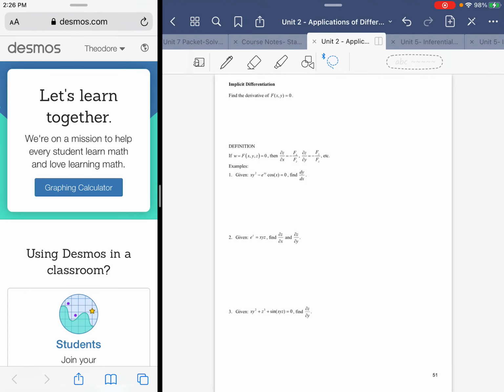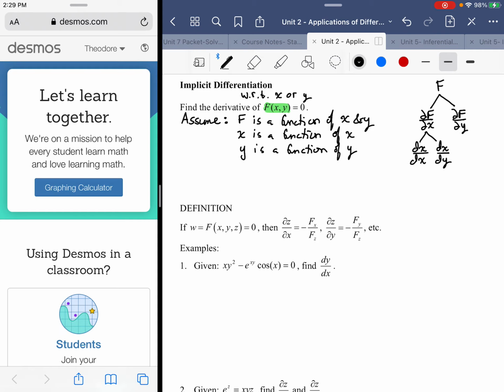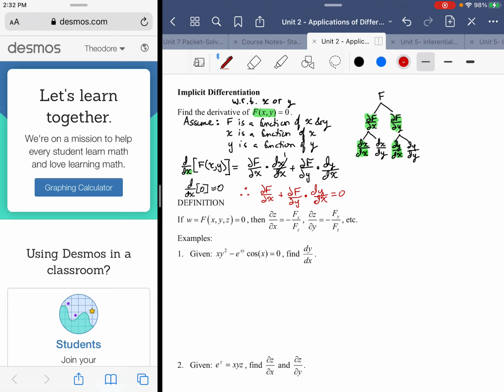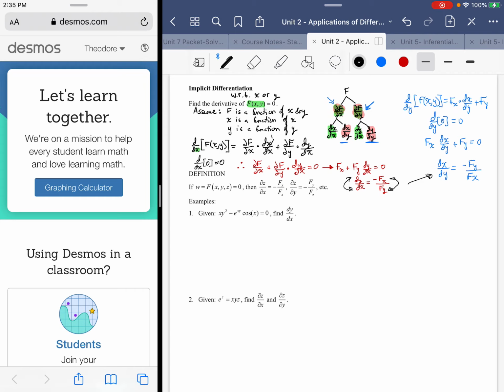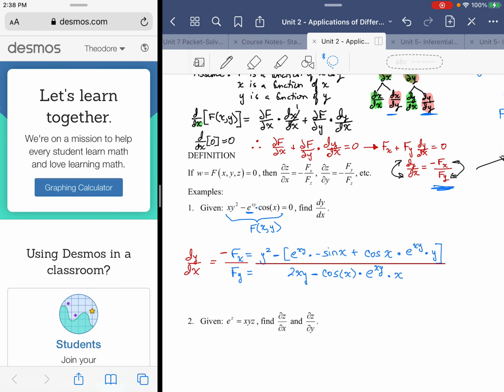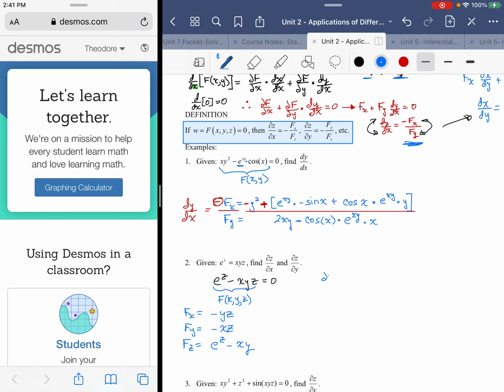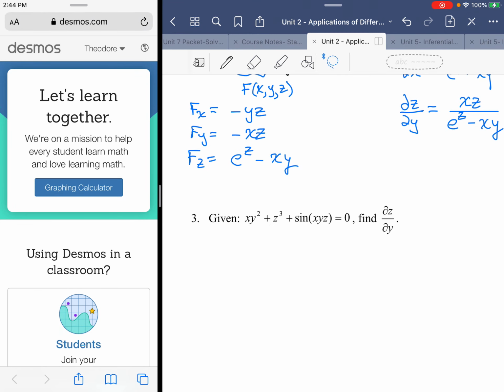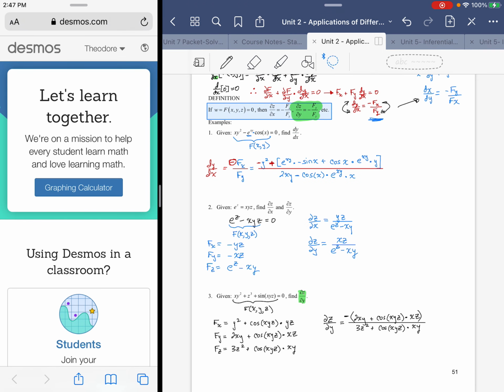Calc 3 Unit 2 p51